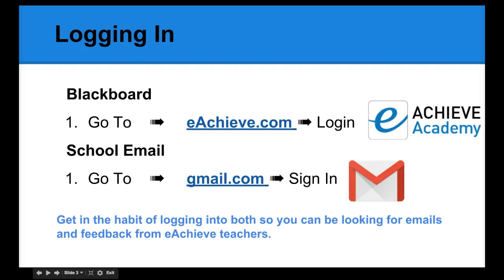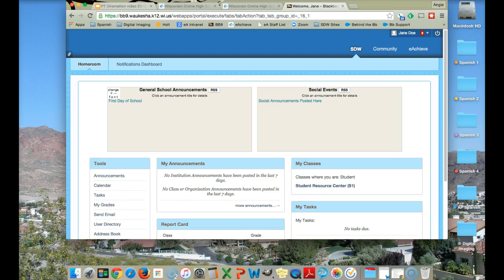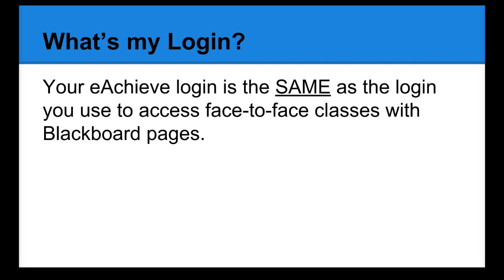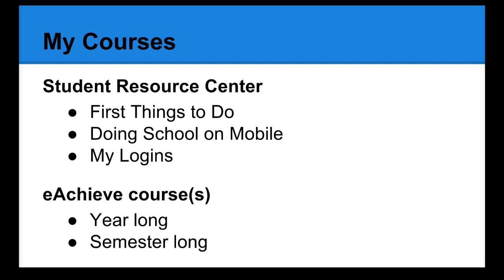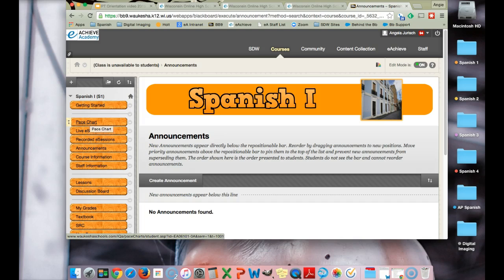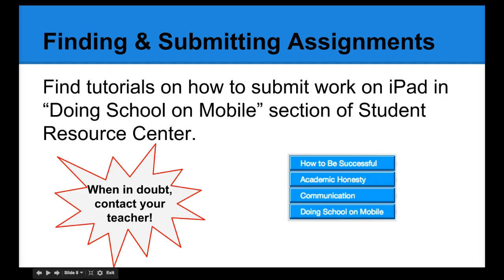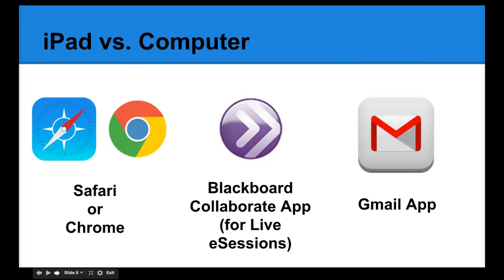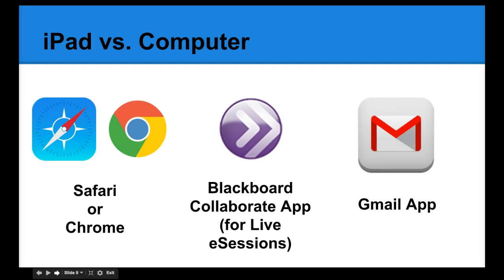Part time orientation- Part 1